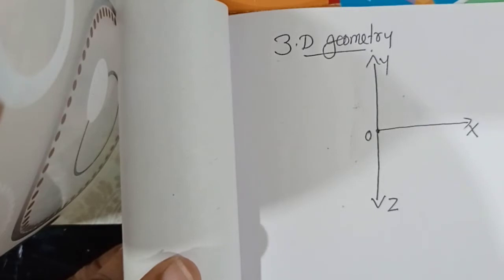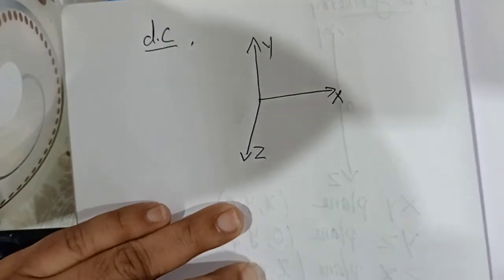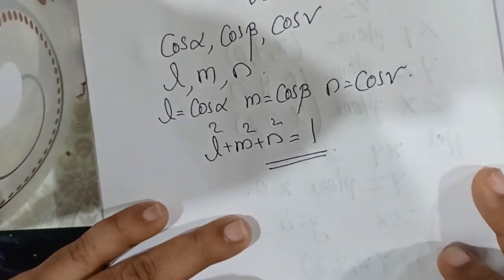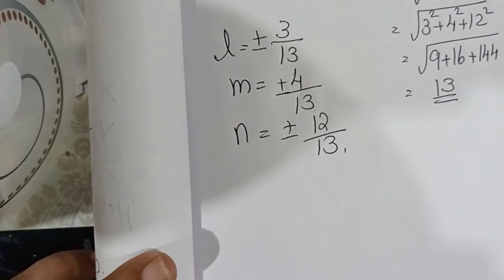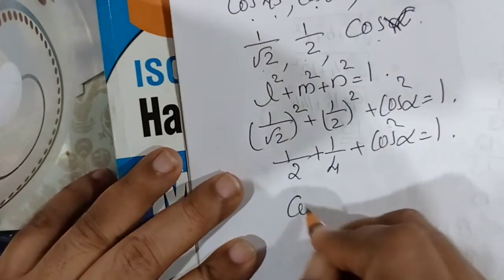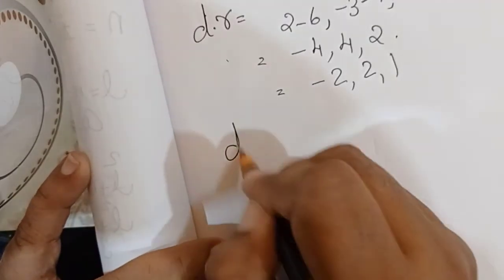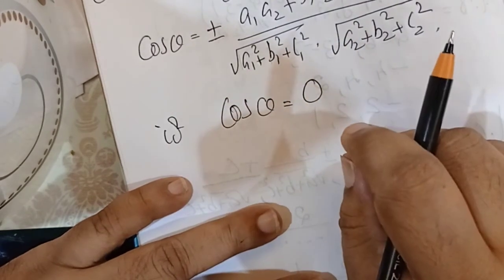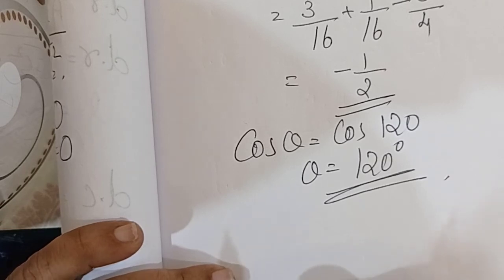THREE DIMENSIONAL GEOMETRY V1